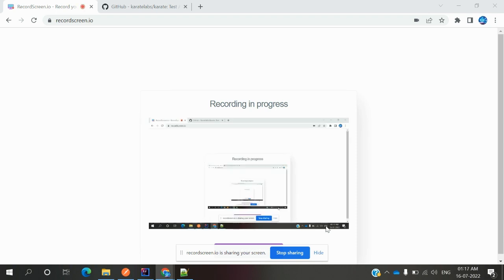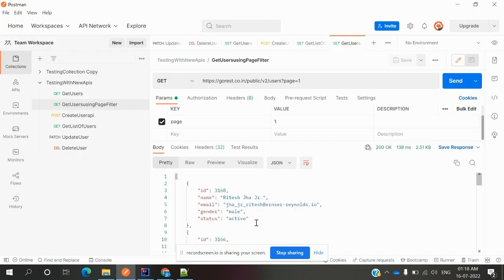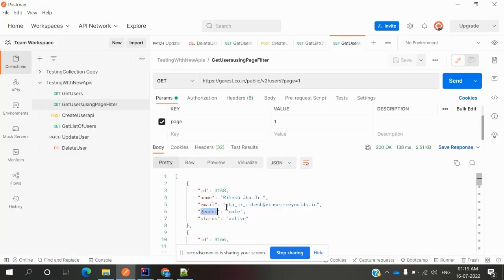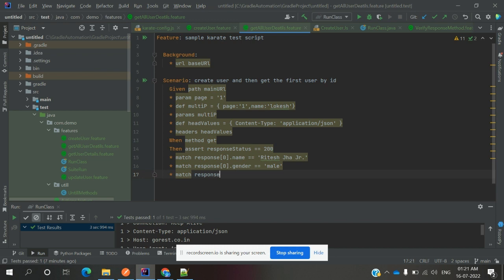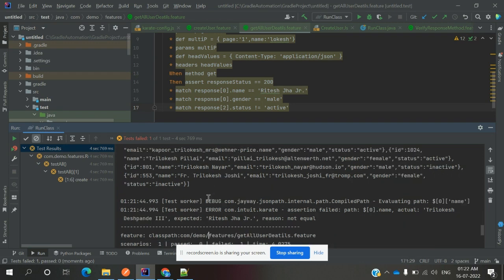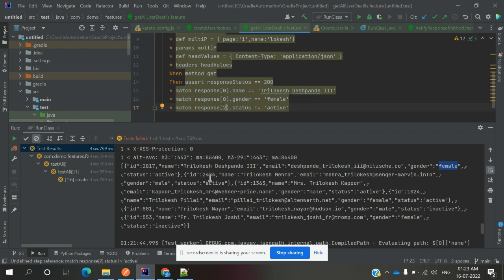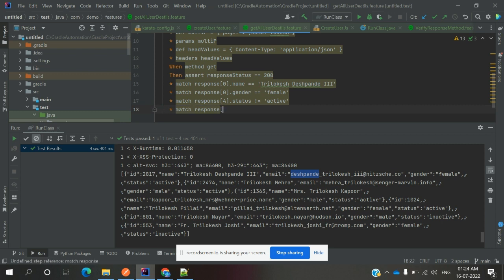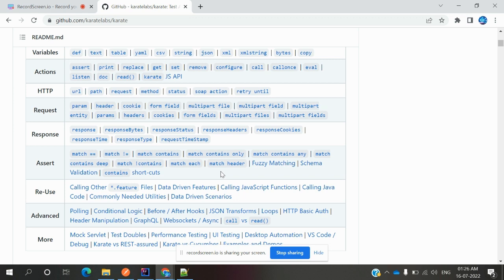Karate Framework Beginner Class 15: Get Method | Compare response values using Assert Methods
15 Karate Framework Get Method compare response values

And match response[0].gender == "female"